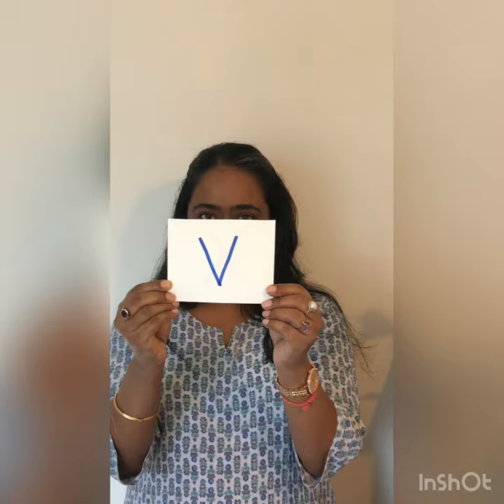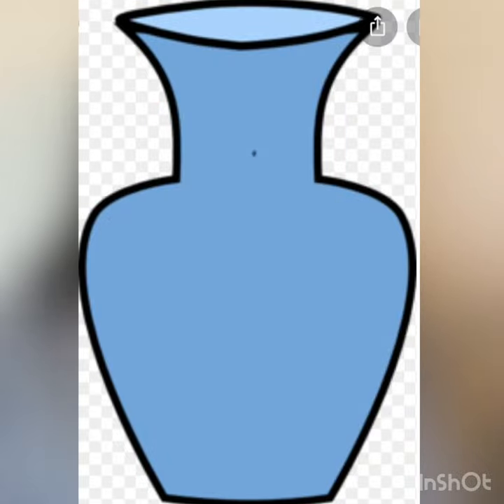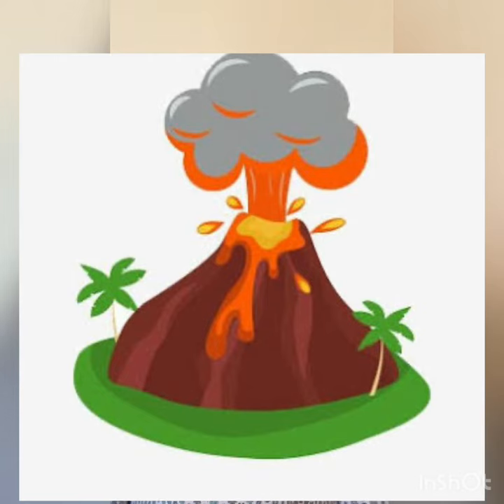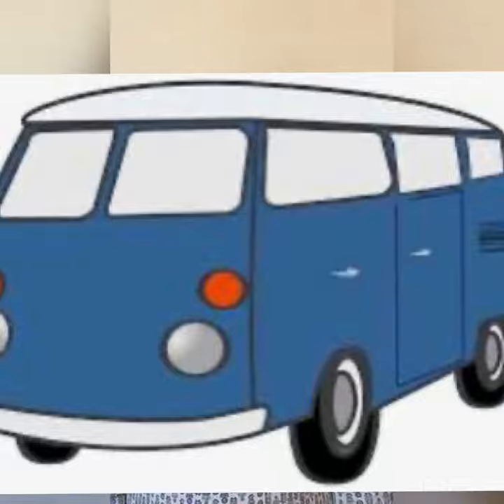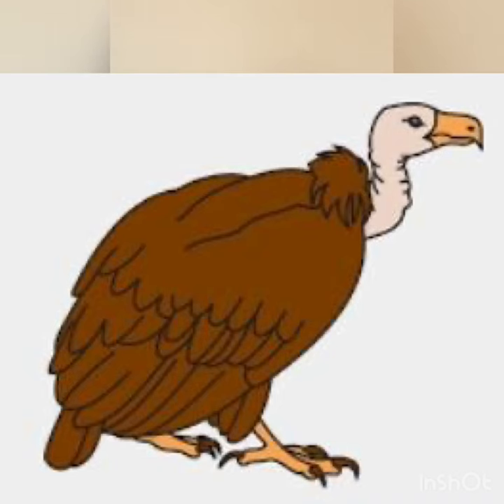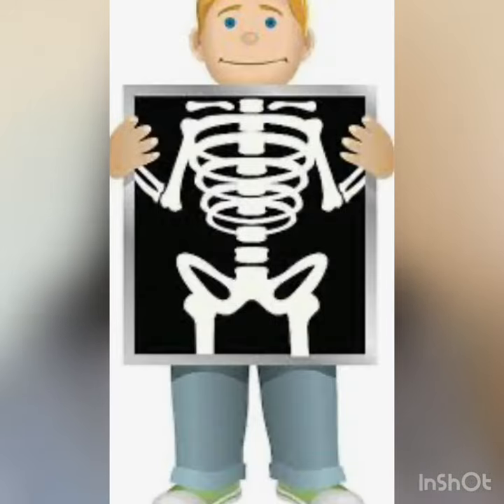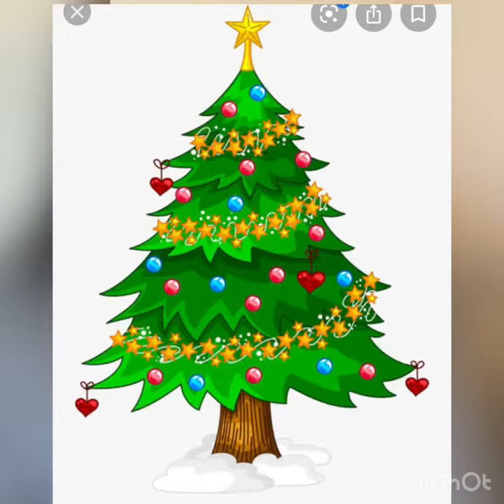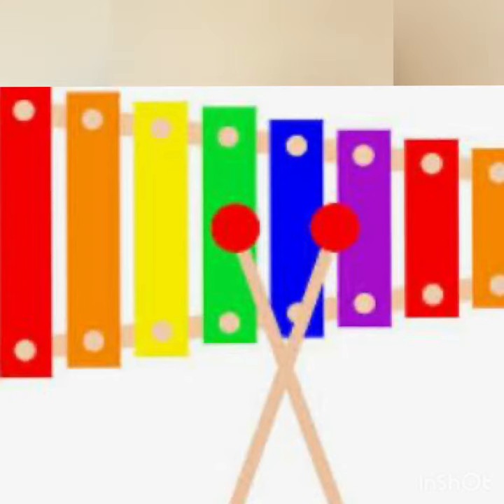The Orbis School M - English - Letters V and X Recap